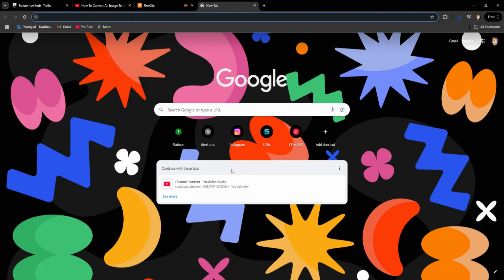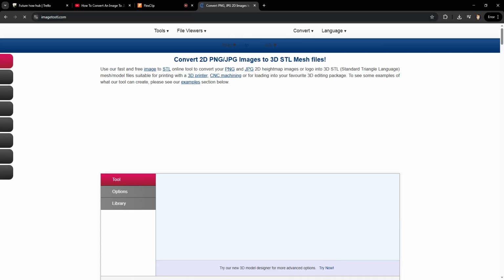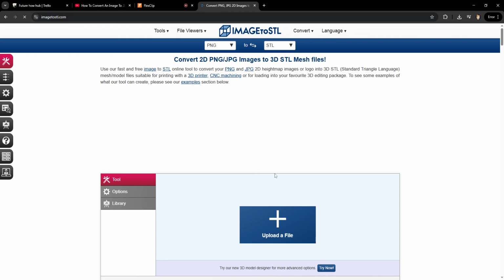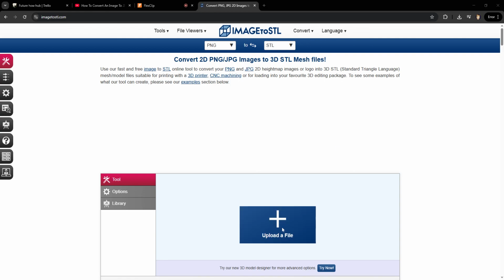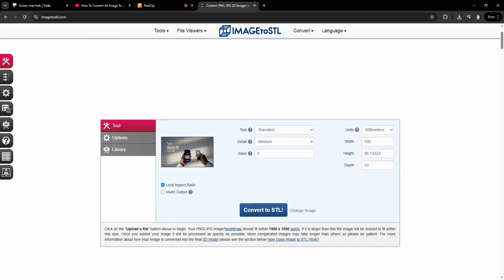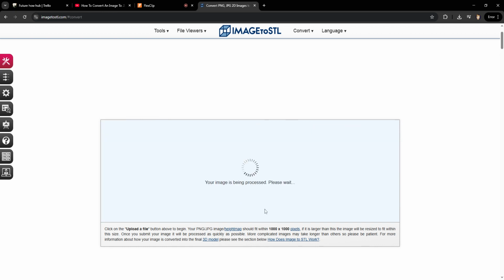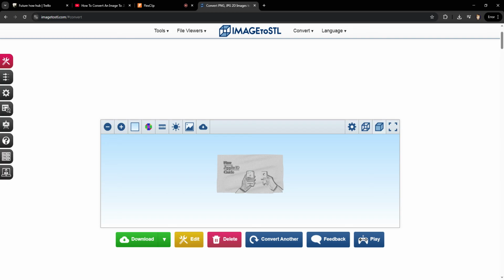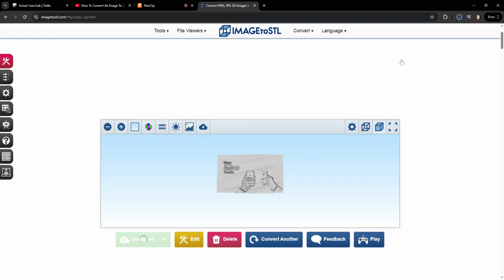How to Create an STL File for 3D Printing Step by Step Guide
Learn how to create an STL file for 3D printing with this step-by-step guide, covering everything from design software to exporting your model correctly.